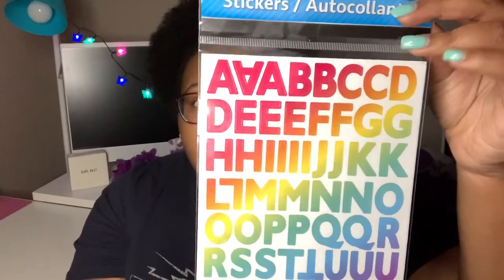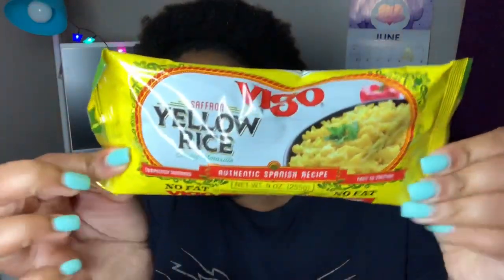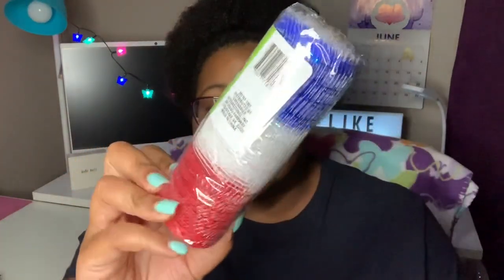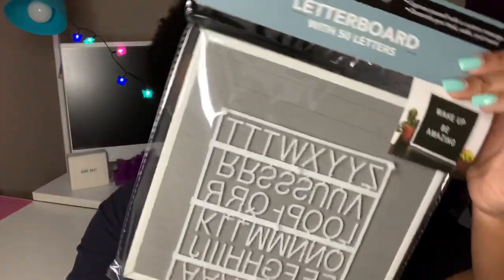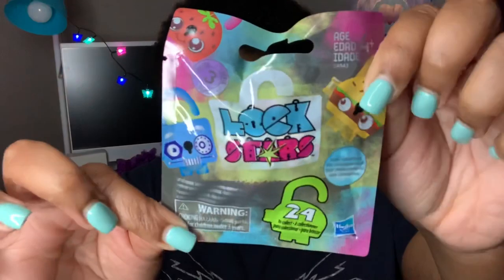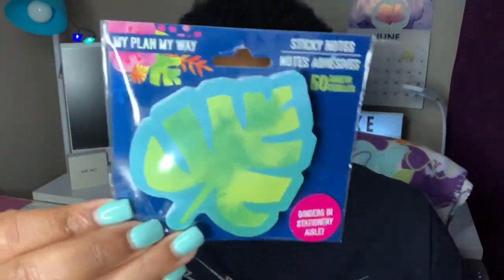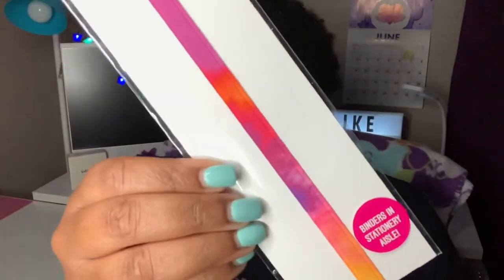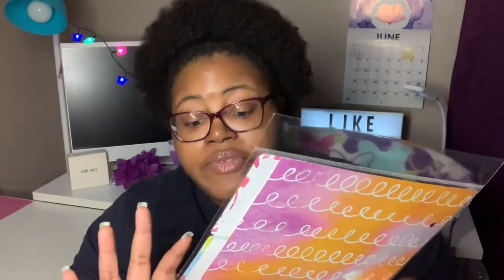DOLLAR TREE HAUL | JUNE 2ND, 2019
My Mailing Address:
Wendy/Weightless Wendy